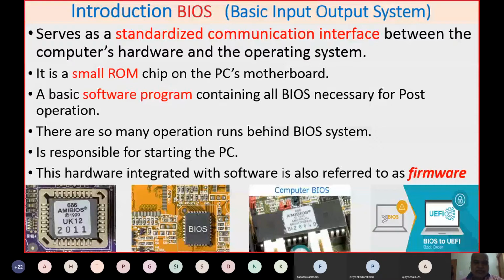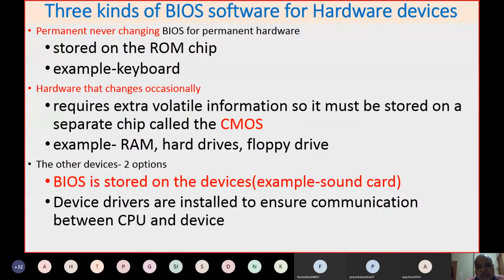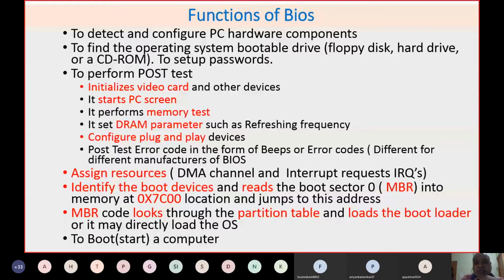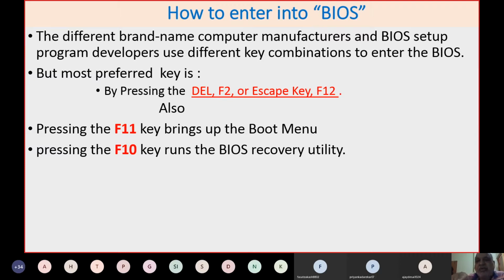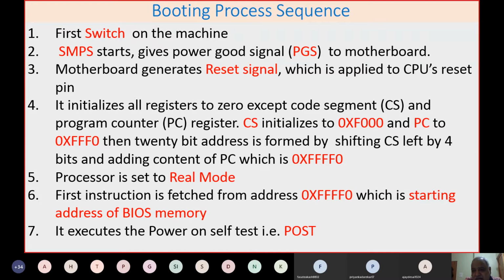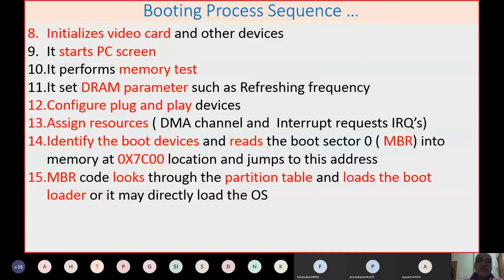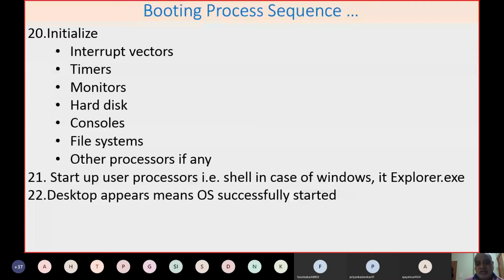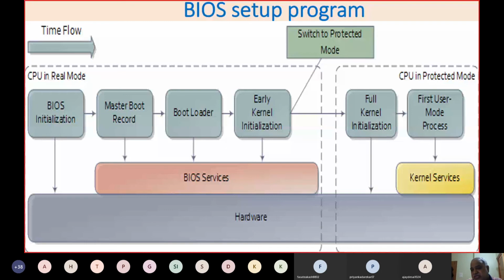Bios Concepts and PC boot process step by step